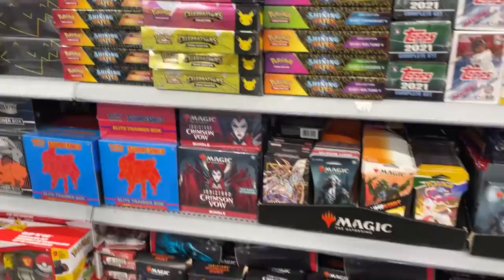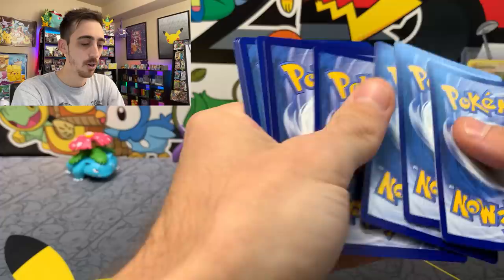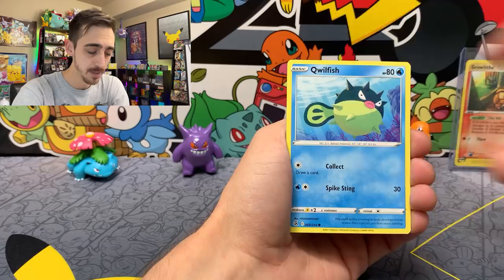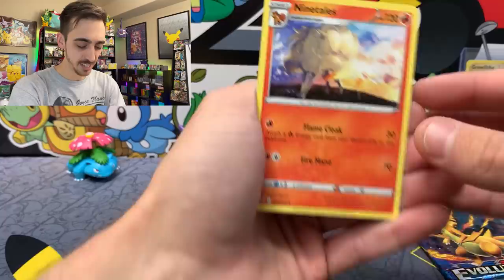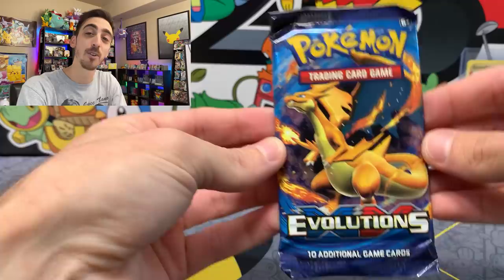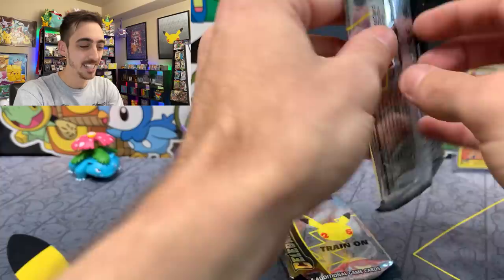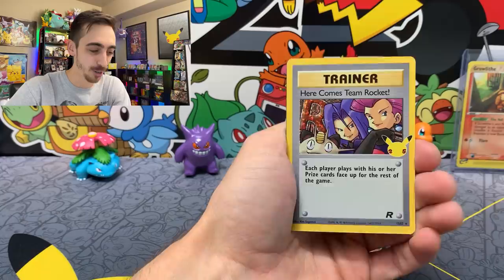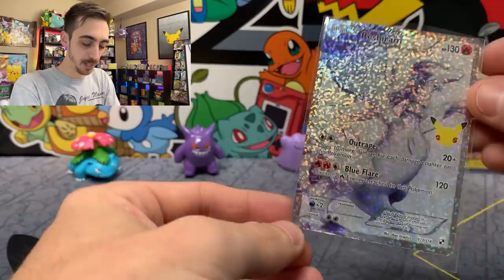I Just Found XY EVOLUTIONS In-stock at Walmart!! (Opening them)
I found XY Evolutions in-stock at Walmart!! These A20 Galar Pal Mini Tins STILL contain xy evolutions! Can we pull a Holo Charizard?

Follow PokePulch for more Pokémon Content!

PokePulch
11230 Gold Express Drive,
310-144

I paid full price for these products